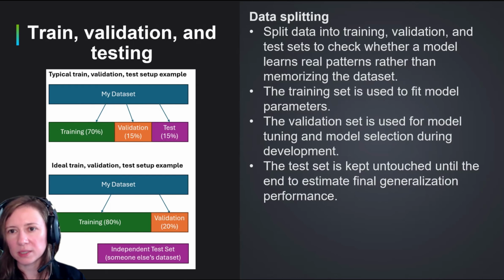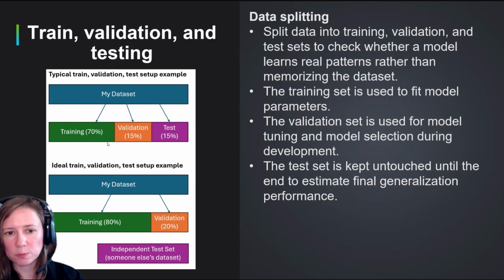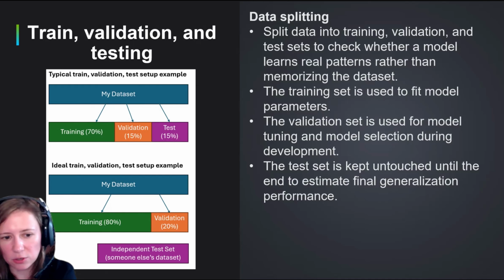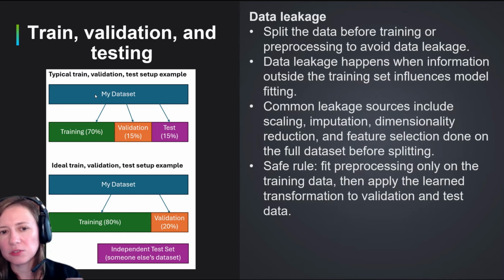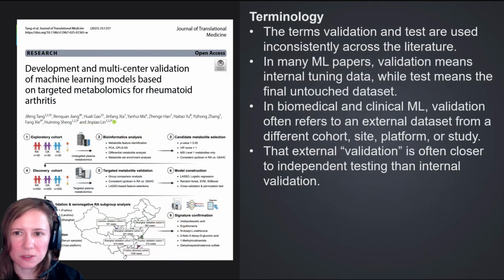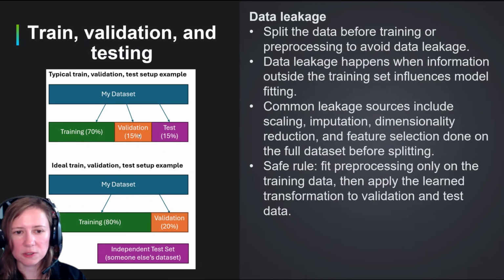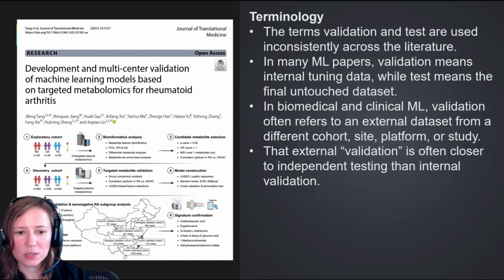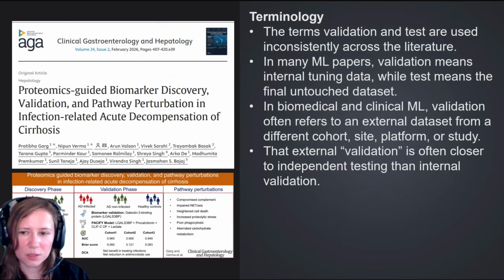ML for Bio - Week 03 part 02